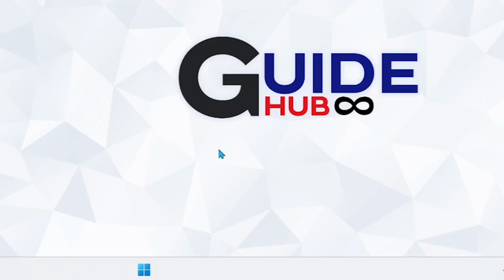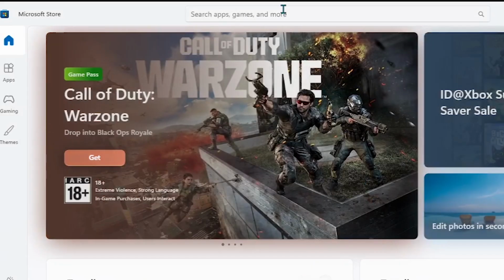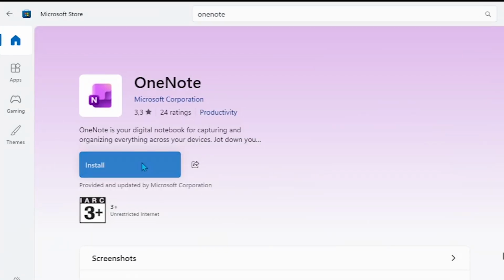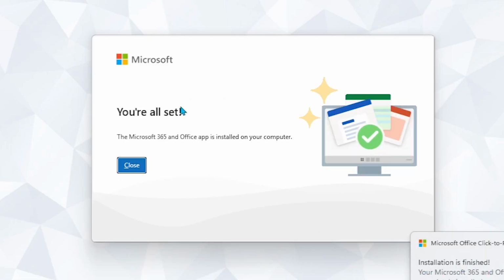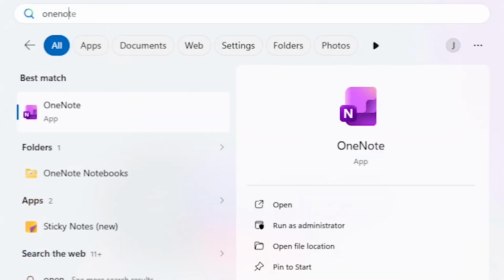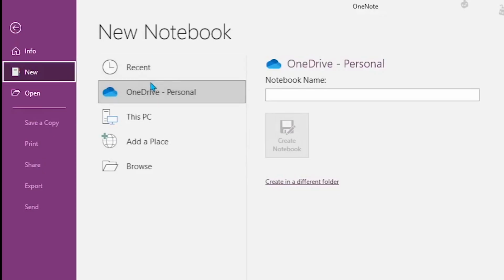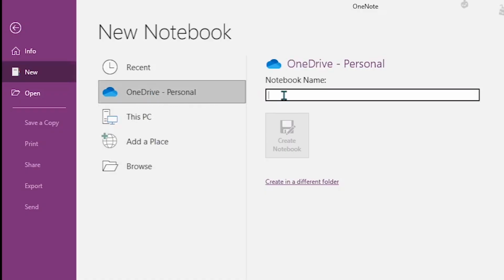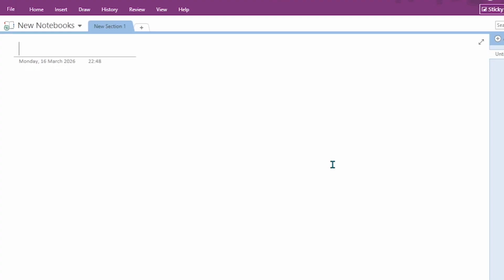How To Make a Note in OneNote (𝟮𝟬𝟮𝟲) | 100% WORKS | NO Yapping, To The Point! | FAST & EASY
Without Yapping, Here's How To Make a Note in OneNote. First begin installing and using OneNote on your Windows computer, first click the Windows Start button located on the taskbar at the bottom of your screen. Once the Start menu opens, type “Microsoft Store” using your keyboard. When Microsoft Store appears in the search results, click it to open the application. After the Microsoft Store window opens, locate the search bar inside the Store and type “OneNote.” Press Enter or select the search result to continue. When the search results appear, look for the free version of OneNote developed by Microsoft Corporation and click on it to open its application page. On the OneNote page, find and click the Install button to begin downloading the application. While the download and installation process is running, make sure your computer is connected to the internet and that the connection is stable so the installation can complete without interruption. Wait patiently until the installation finishes. When the process is complete, click the Close button to exit the Microsoft Store window. After closing the Store, click the Windows Start button again on the taskbar. In the search bar that appears, type “OneNote.” When the OneNote application appears in the search results, click Open to launch the program. After OneNote opens on your screen, locate and click the Notebooks option to manage your notebooks. Next, click the button labeled “New Notebook” to create a new place for your notes. You will then be asked to choose a storage location for the notebook. It is recommended to save the notebook to OneDrive because this provides additional safety by storing your notes in the cloud. After selecting the storage location, enter a name for your notebook in the Notebook Name field. Choose a clear and meaningful name so you can easily recognize it later. Once you have typed the notebook name, click Create Notebook to finish creating it. In some cases, OneNote may ask if you would like to share the notebook with other people. If this message appears, simply click “Not now” to continue without sharing. After that, your notebook will be ready to use. You can now start writing notes in OneNote. Click on a page inside the notebook and begin typing anything you want to record, organize, or remember. Congratulation, In this video you just learn everything about How To Make a Note in OneNote, so this video is really perfect for people who are interested and looking for a topic related to : how to make a note in onenote, how to make note in onenote, how to make note onenote, how to make onenote note, how to make a note on onenote, make note in onenote, how to make note with onenote, make note onenote, how to make a note onenote, onenote how to make note, how to make note on onenote, how to make note using onenote, note making onenote, note making in onenote, making note in onenote, making a note in onenote, onenote note making tutorial, making a note on onenote

Guide Hub